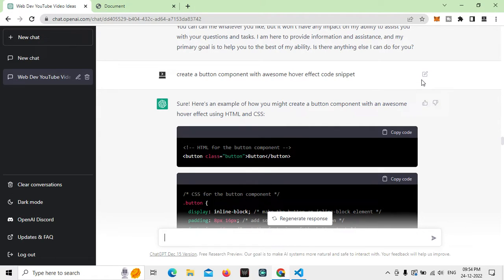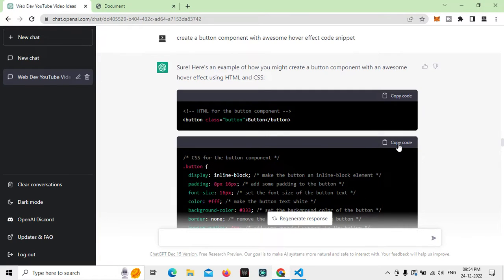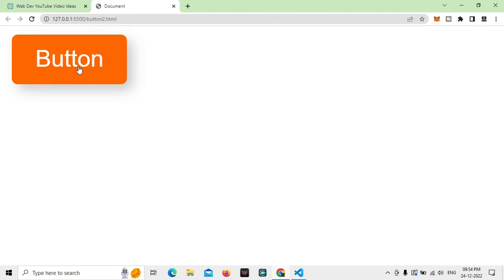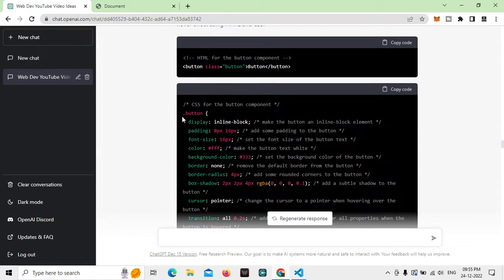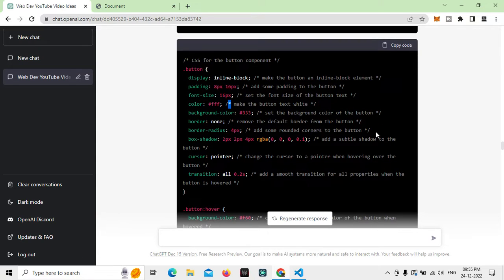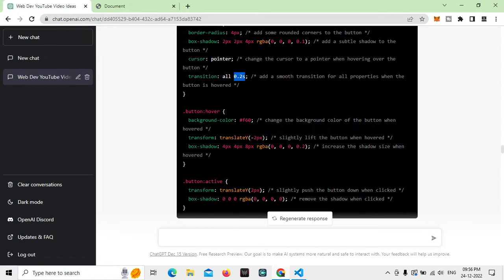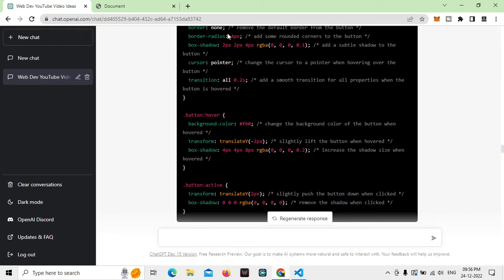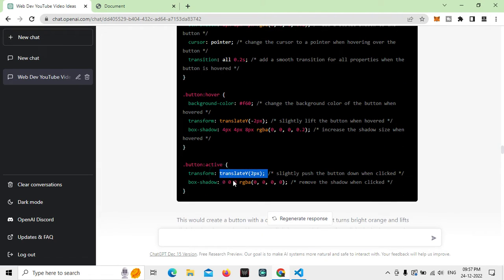Chat GPT created me this awesome button with html and css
in this video i used ChatGPT to create a button with html and CSS. and i explained the code of the ChatGPT created button beginner friendly tutorial fro html and css